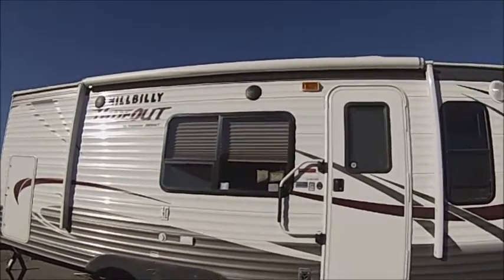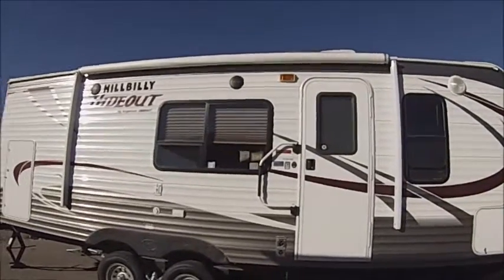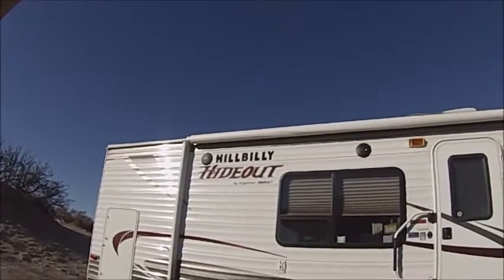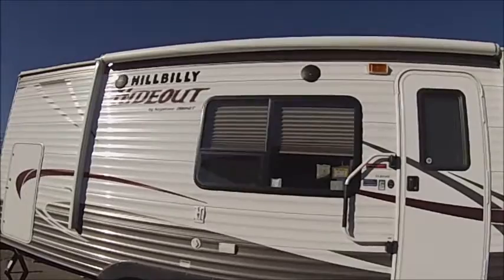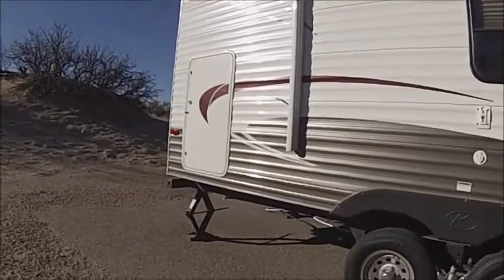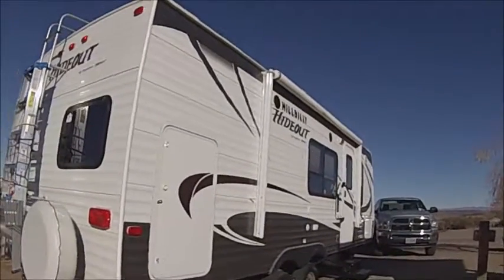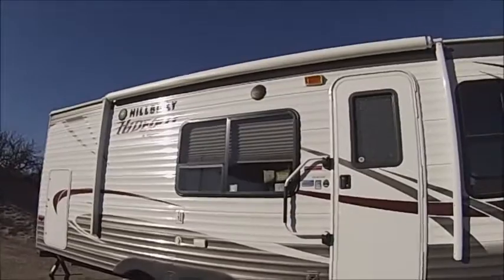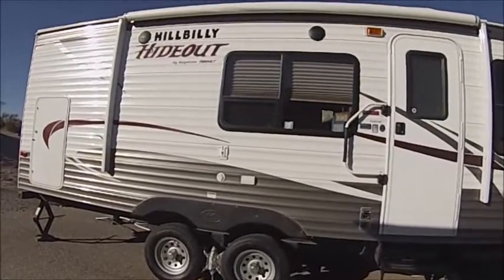Hideout 2 year review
Review of  our trailer after 2 years.